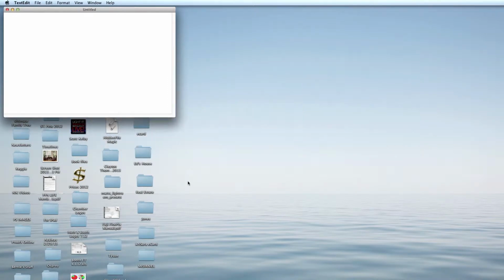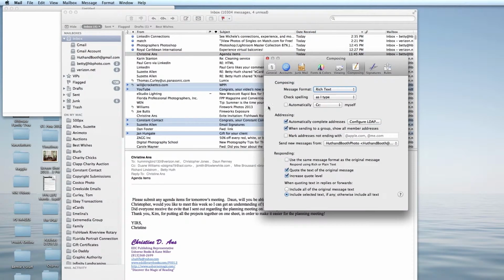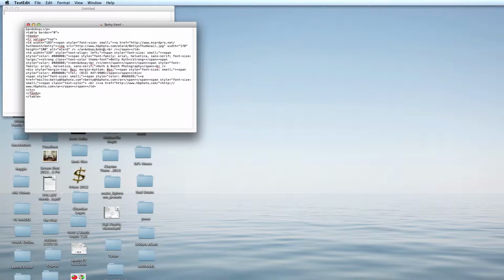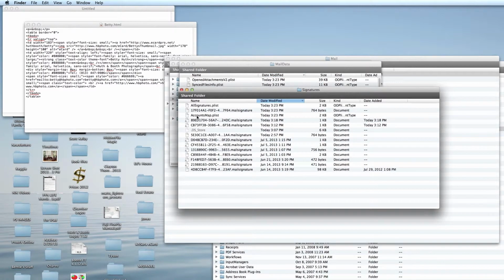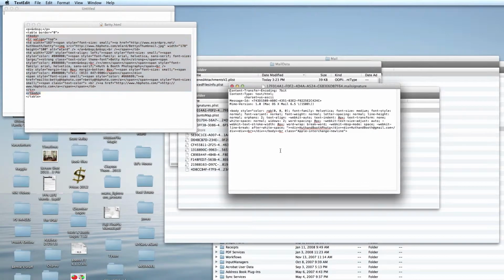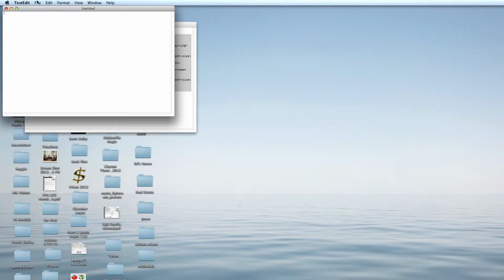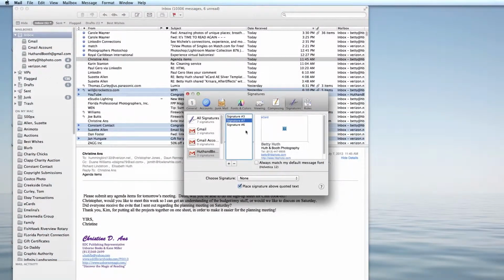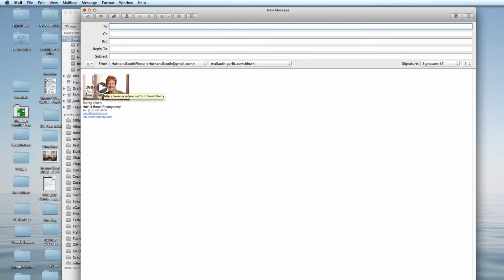HTML to MacMail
The video explains how to create an HTML Signature in the Mac OS Mail application.